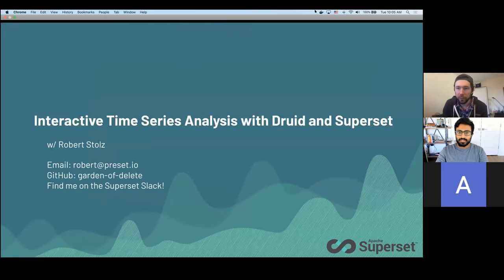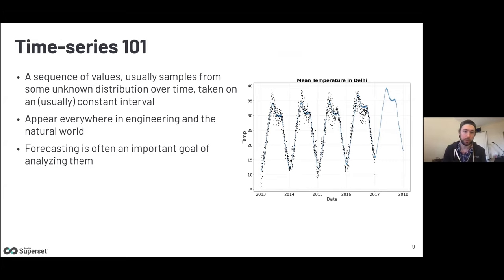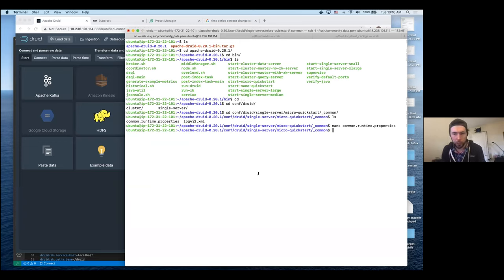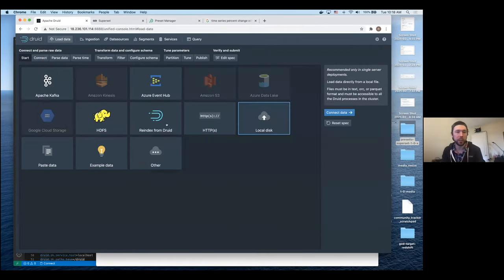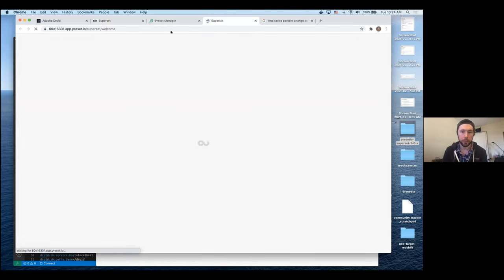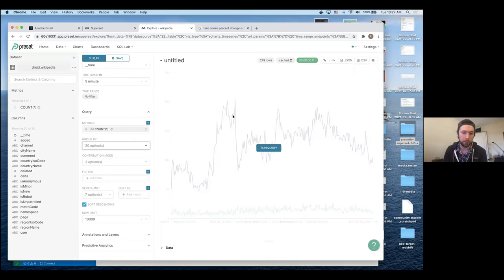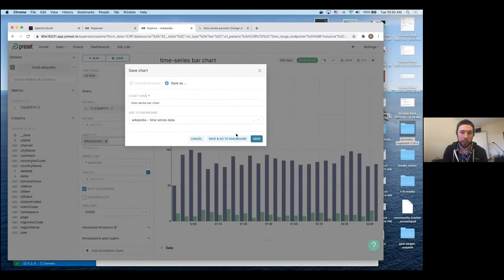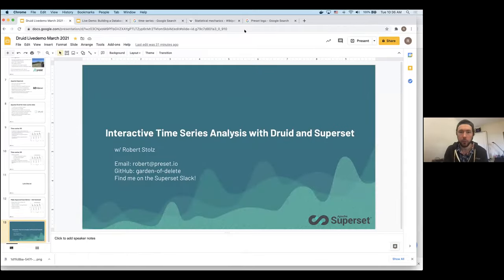Superset Live Demo: Interactive Time-series Analysis with Druid and Superset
In this live demo, learn how to load your time-series data into Druid, then take advantage of the power of Apache Superset to visualize and perform predictive analytics with Facebook's Prophet library.

This event was hosted by Preset. Preset offers a managed service for Apache Superset. Get started with our forever free tier